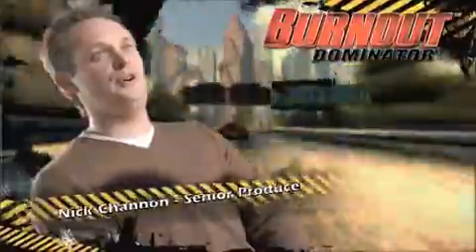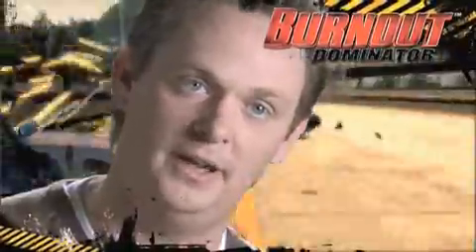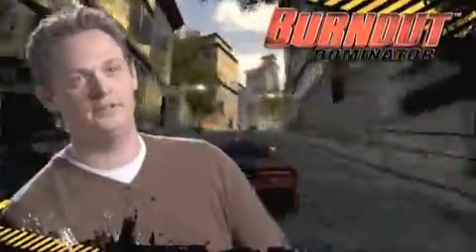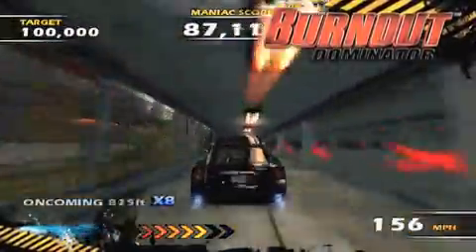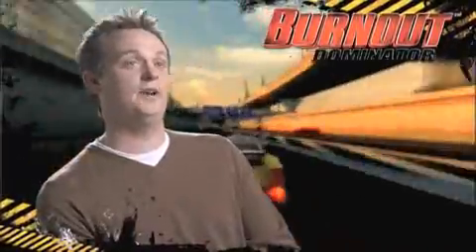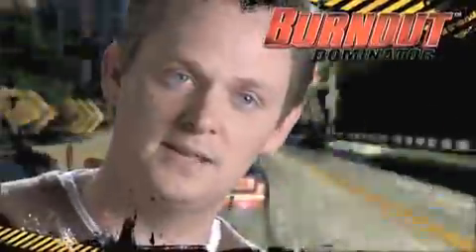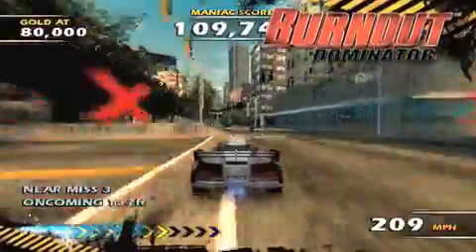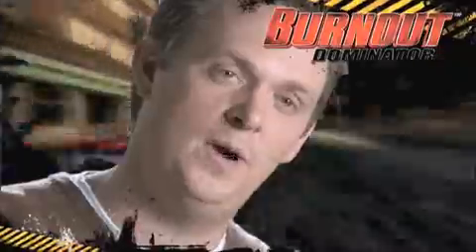Burnout Dominator Overview (PSP)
from gamespot